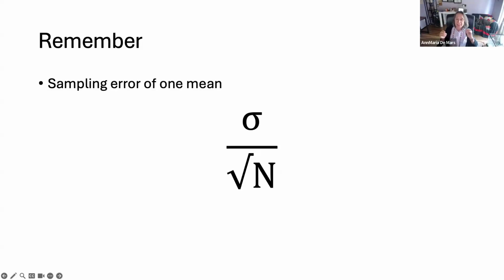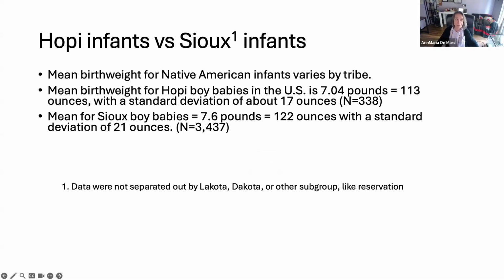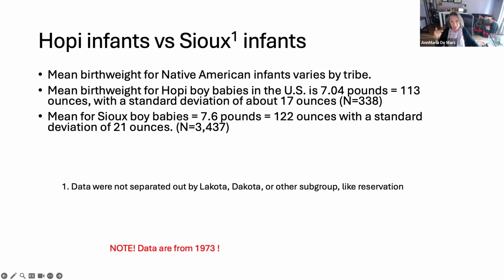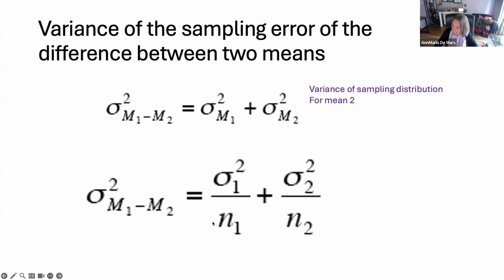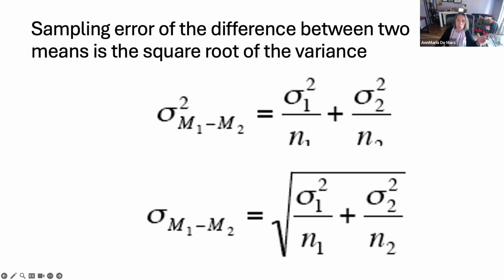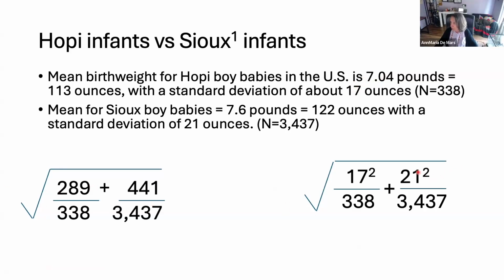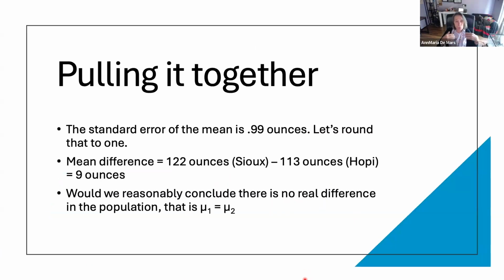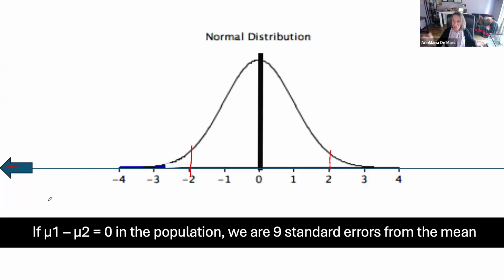Standard error of the difference between means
We go through computing the standard error of the difference between means, step by step, using data from a study of birthweights of infants from different Native American groups.